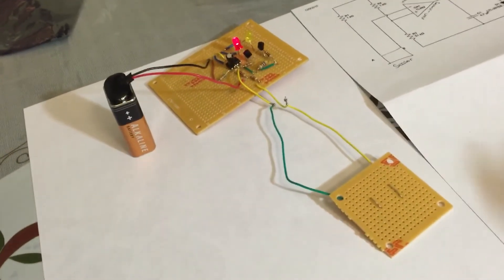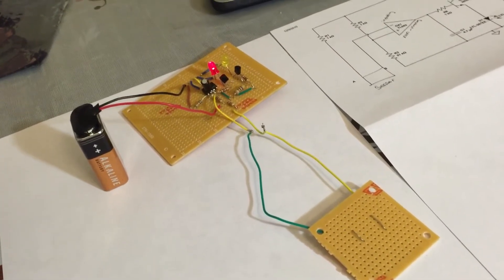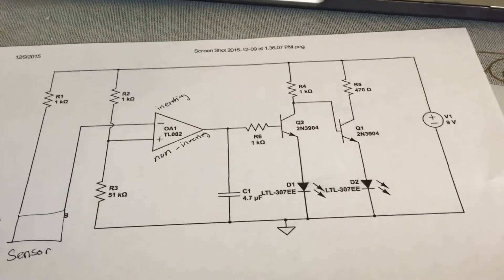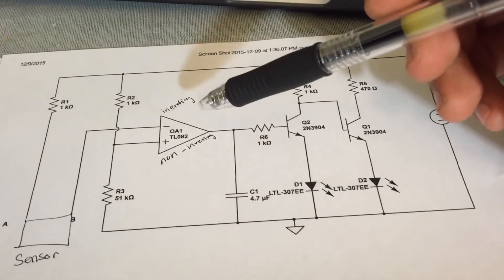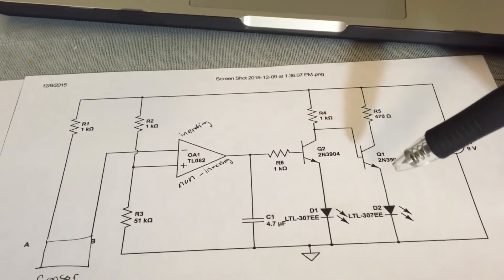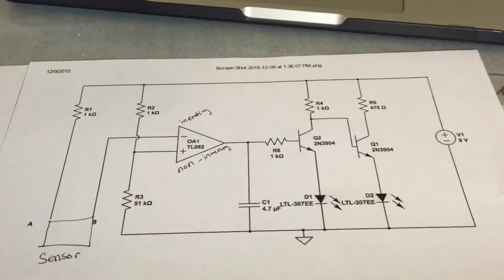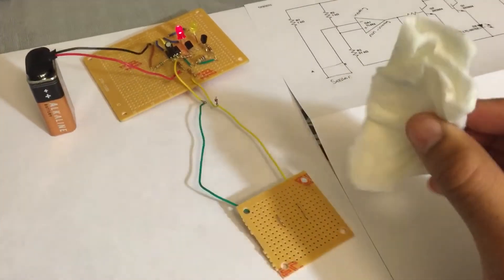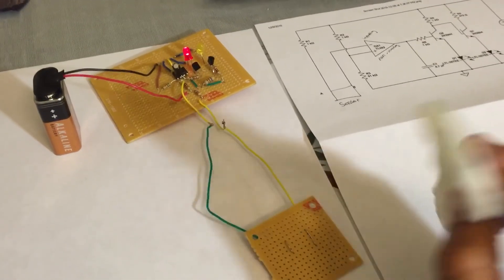Moisture Sensor Circuit (Ayman and Alexis)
this is a project for ECE 285 class in gmu.